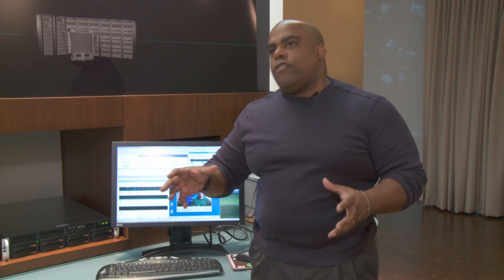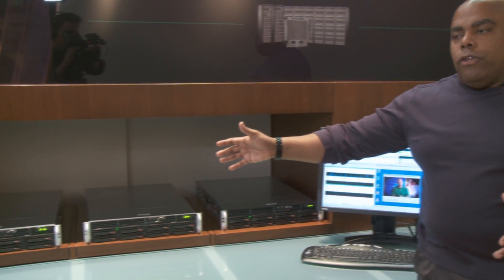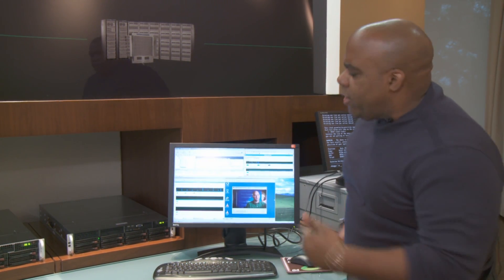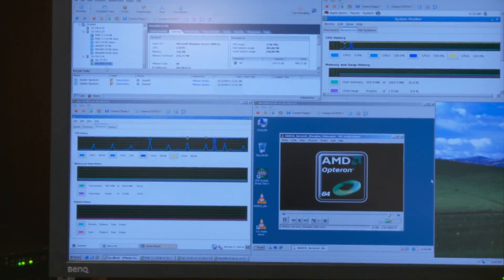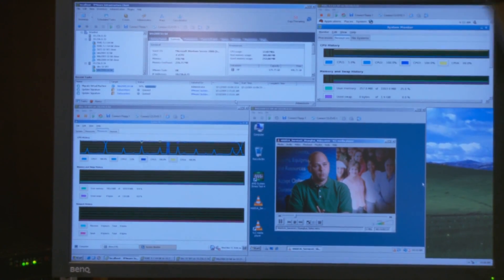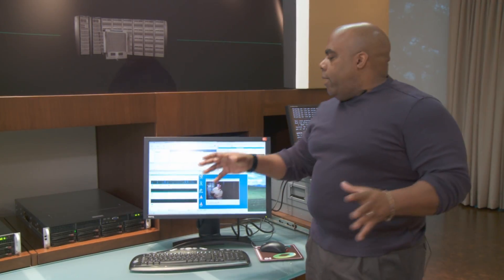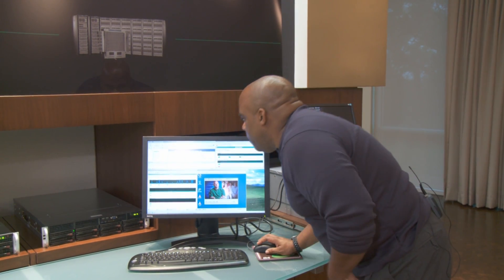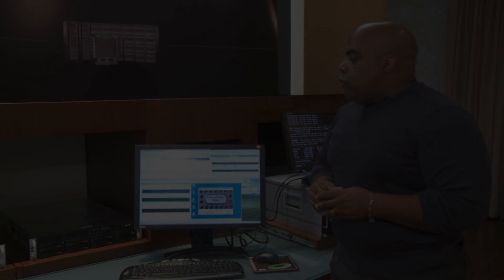AMD Istanbul Live Migration Demo w/VMware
Watch this demo as we do a live migration from AMD Opteron processors Barcelona to Shanghai to Istanbul using VMWare ESX 3.5.